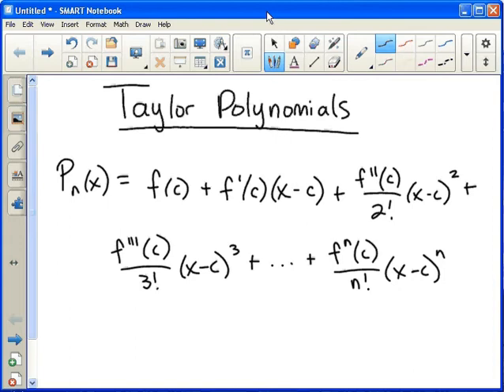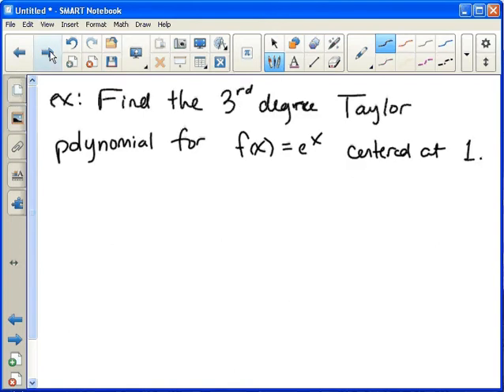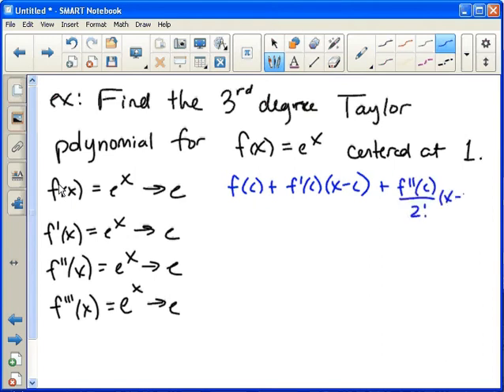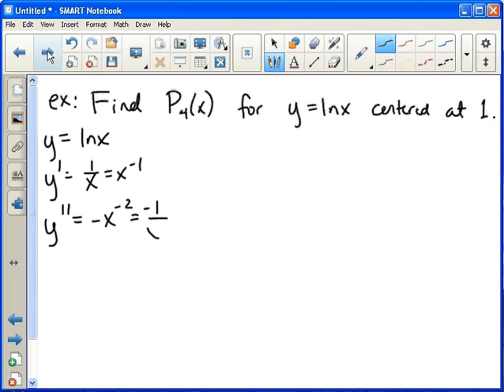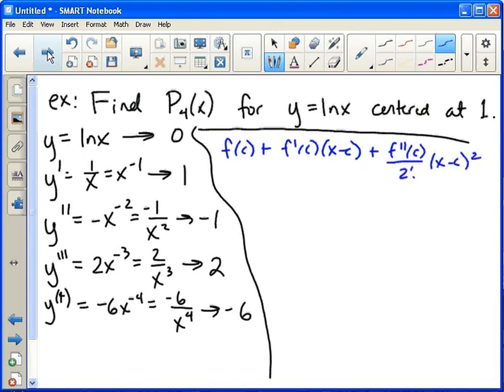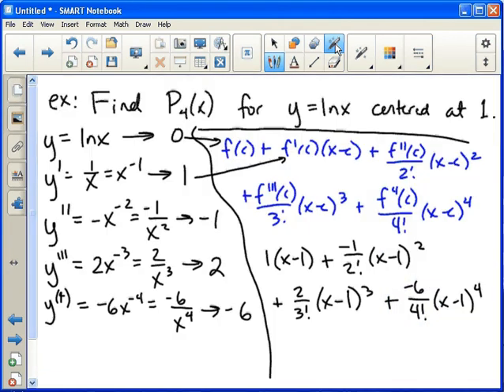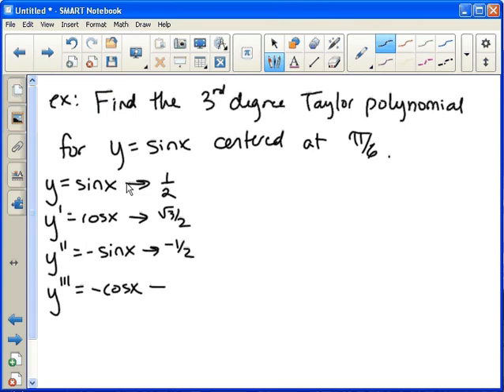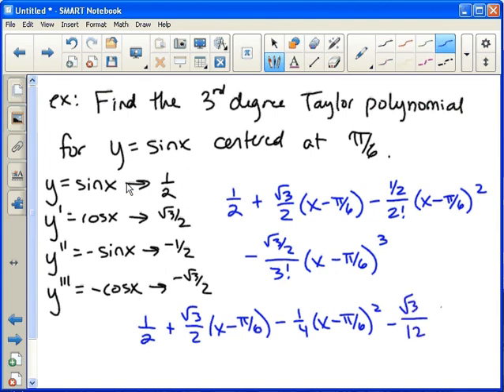Taylor Polynomials Part 3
This lesson explains how to make Taylor Polynomials with centers other than 0.